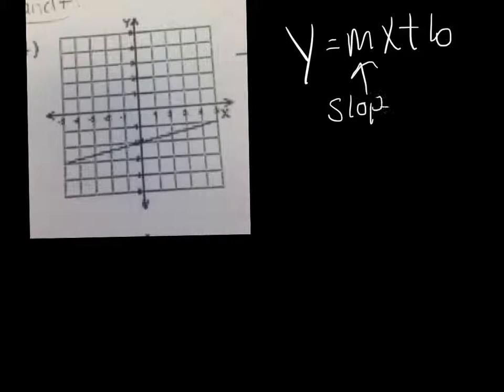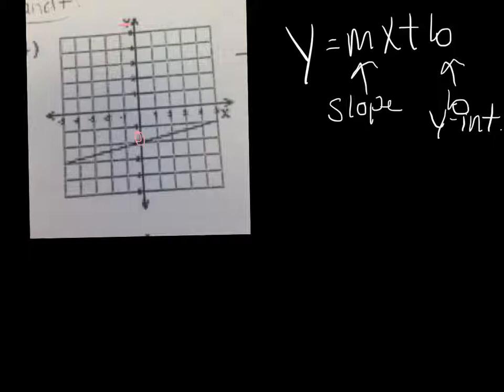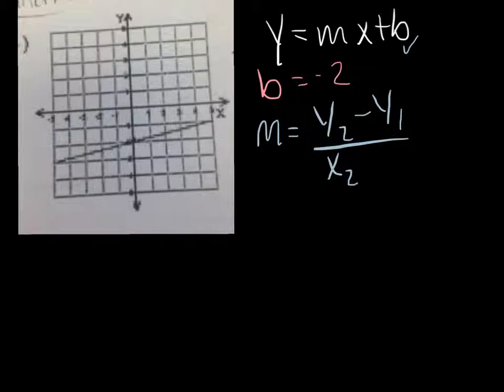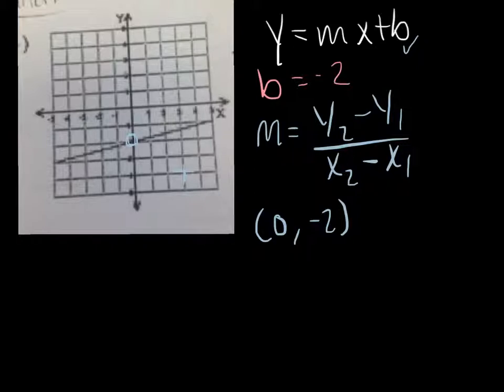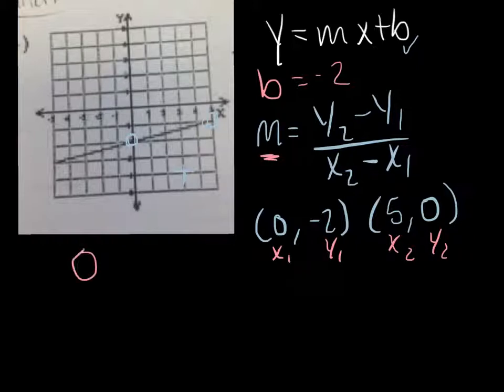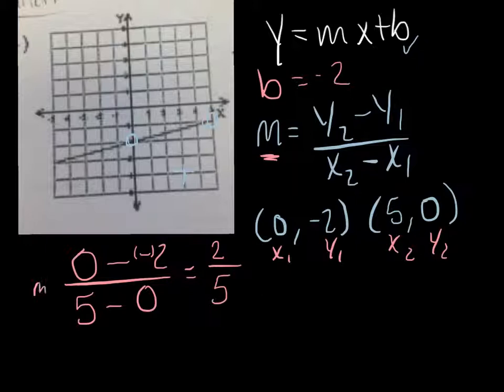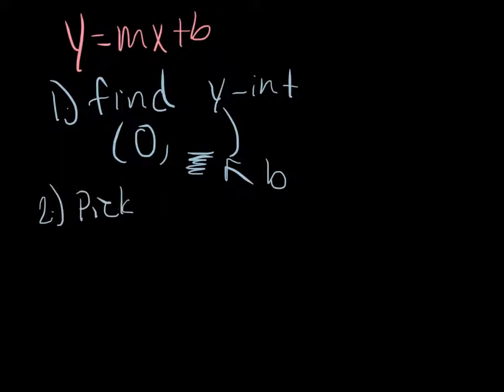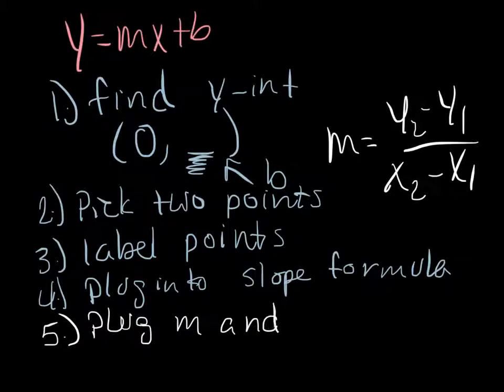equation of a line